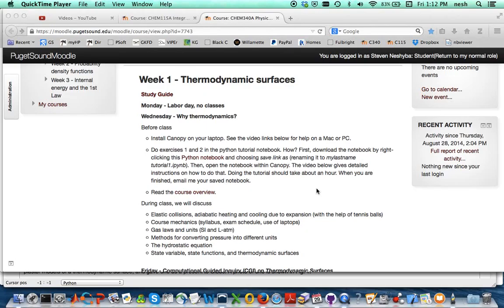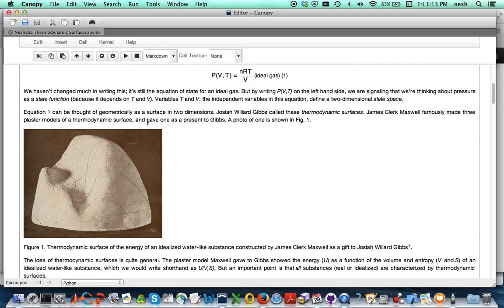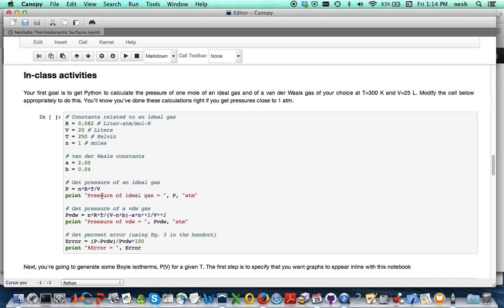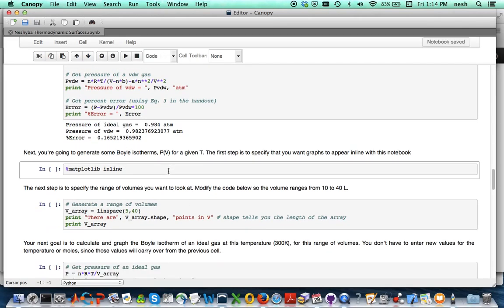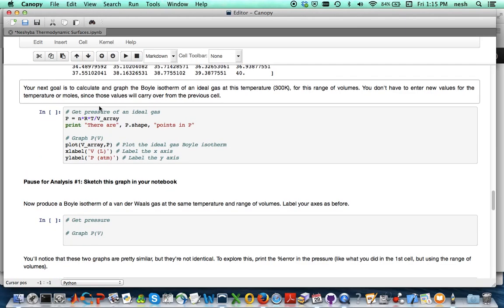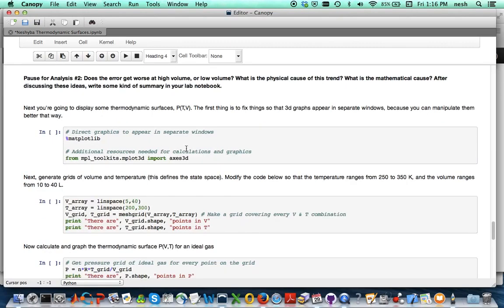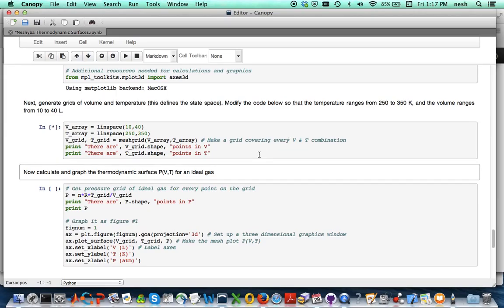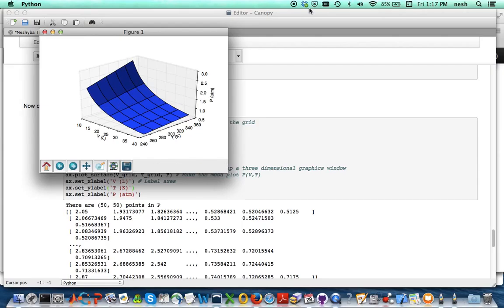CGI Video Getting started with Thermodynamic Surfaces